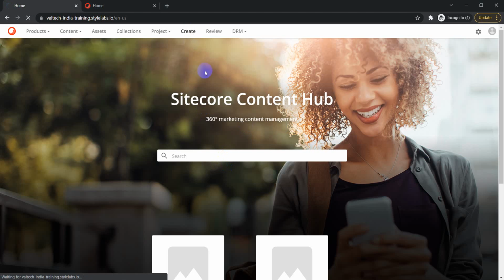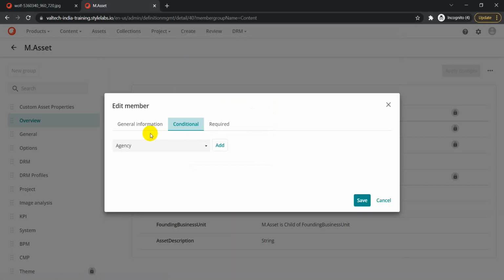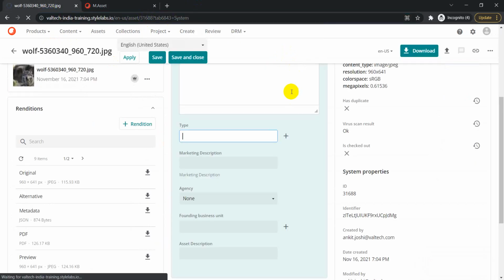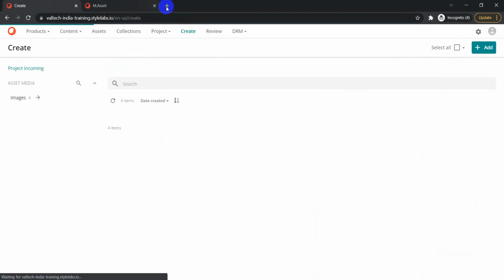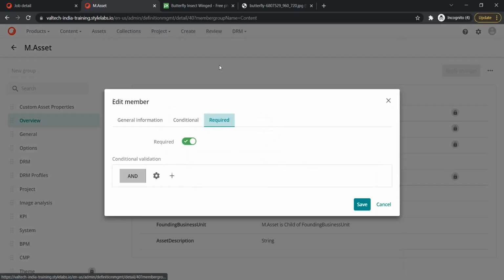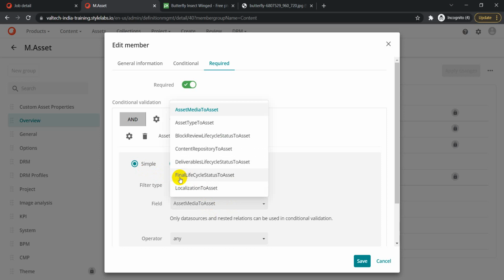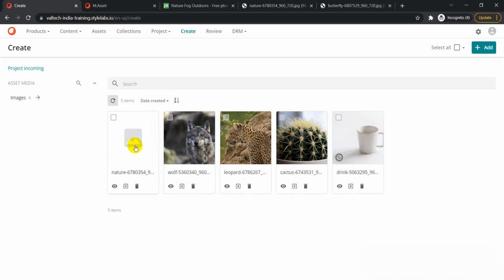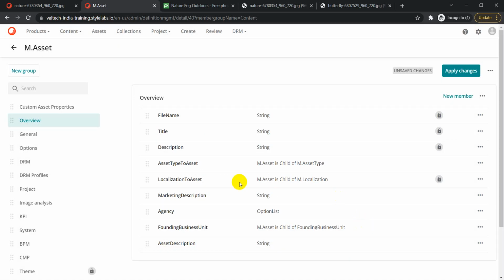How to Configure Conditional Metadata/Properties in Sitecore Content Hub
Quick walkthrough on how to configure conditional metadata in Sitecore Content Hub.